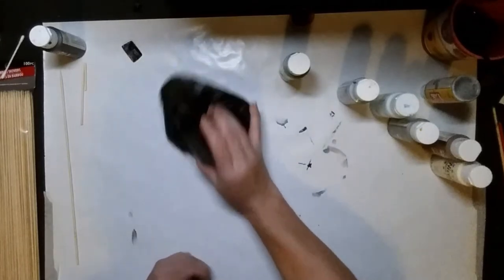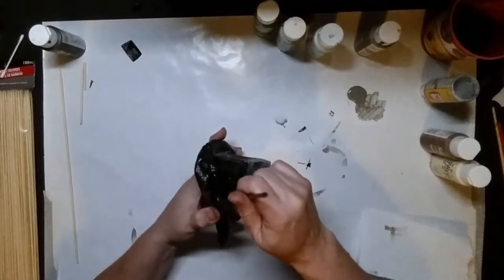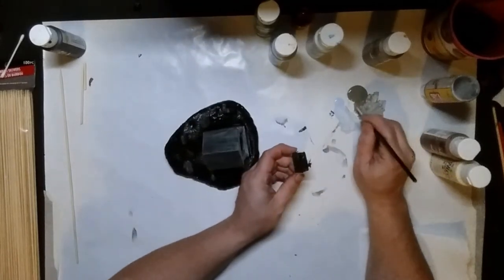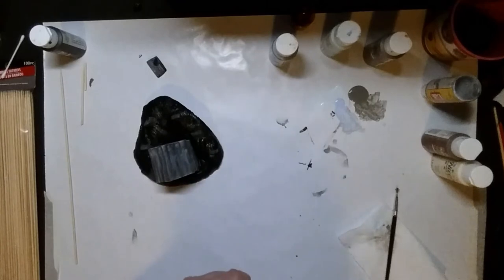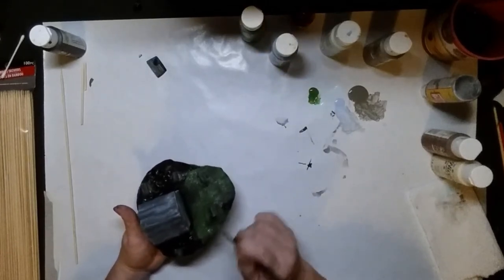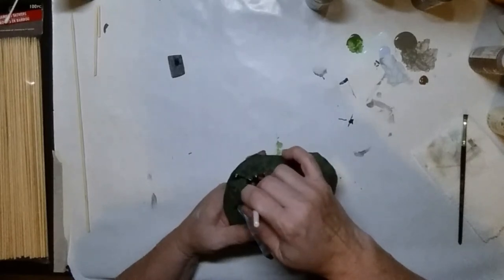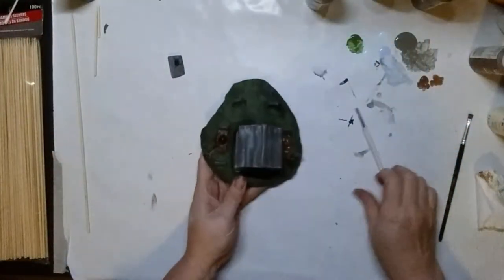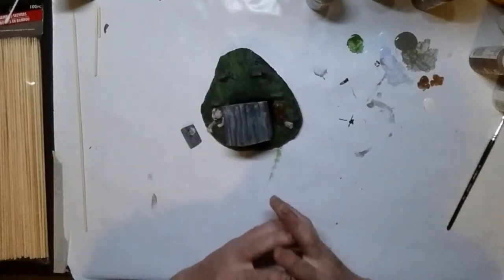Halloween Village Part 5 the Crypt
The Crypt! This one is a relatively short one and we'll revisit the crypt to add some neat details to it at a later point in time.